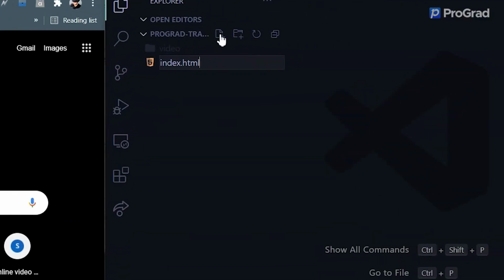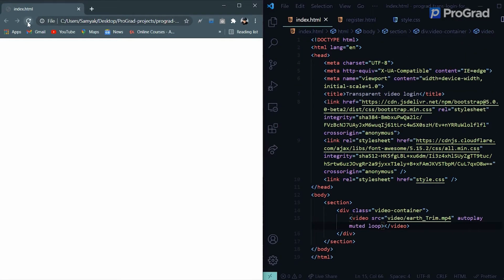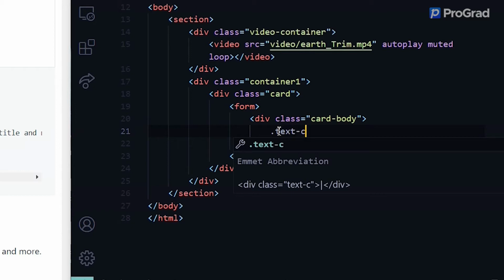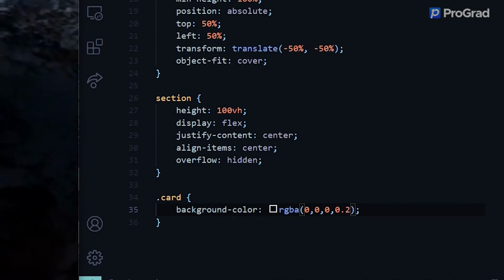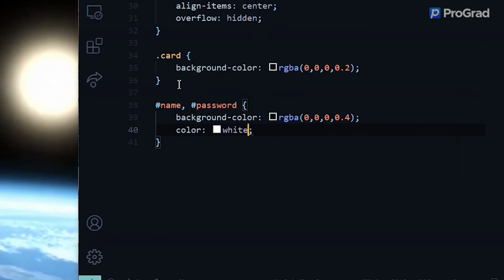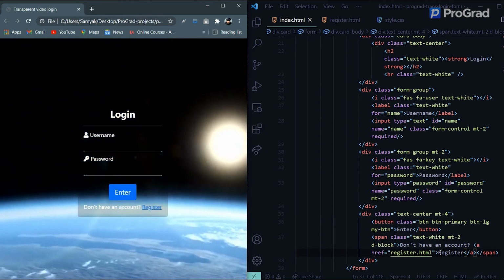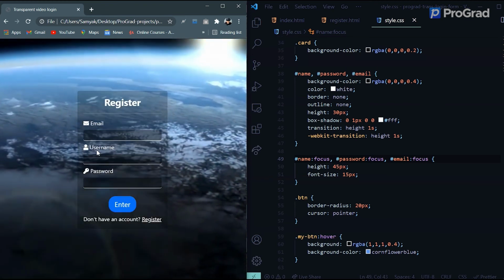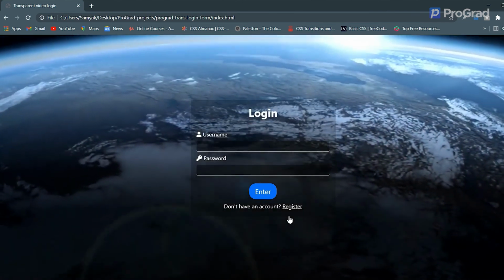Transparent background webpage | Glassmorphism with HTML & CSS | Tech Gyan with ProGrad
Glassmorphism is a term used to describe UI design that emphasizes light or dark objects, placed on top of colourful backgrounds.
Join in with ProGrad's Coder Creator - Samyak to build a login and registration form which includes glassmorphism effect. Let's Go!
Also, don't forget to check out ProGrad's programs!